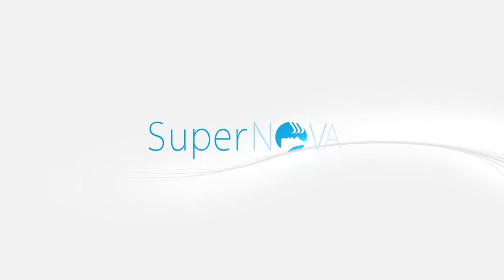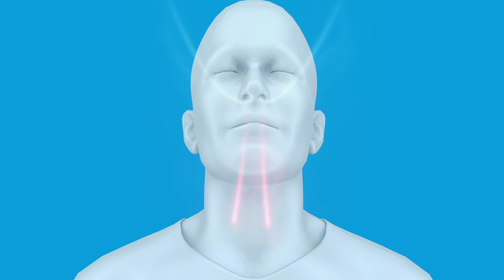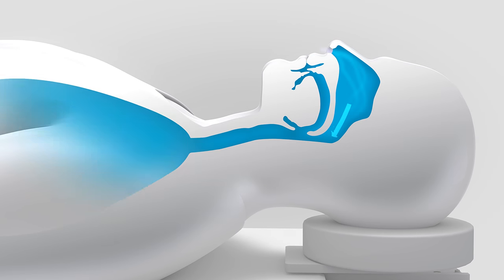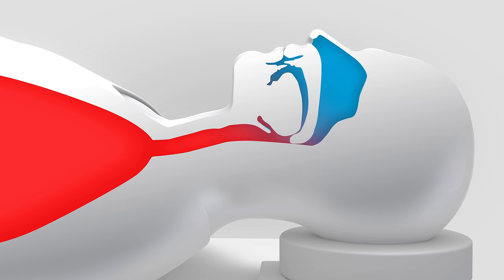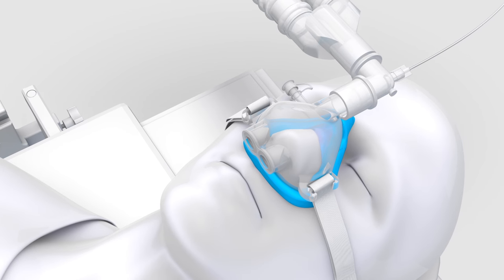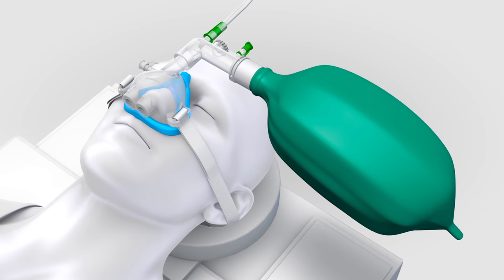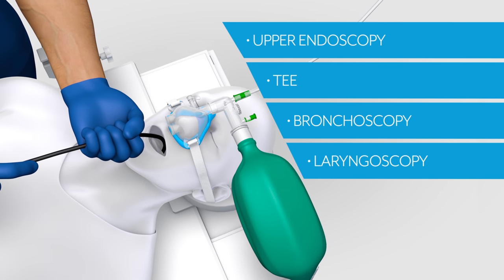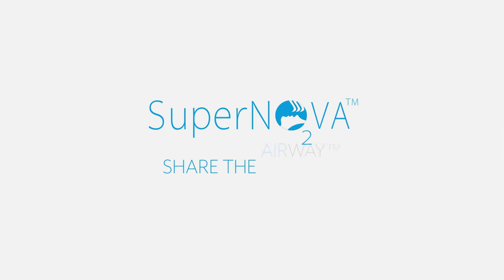SuperNOVA Device Promo Short